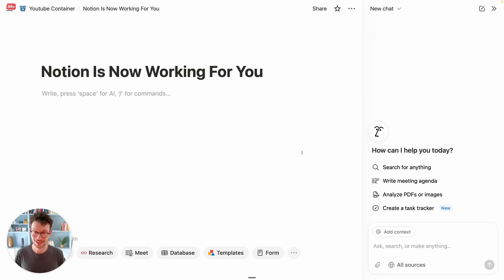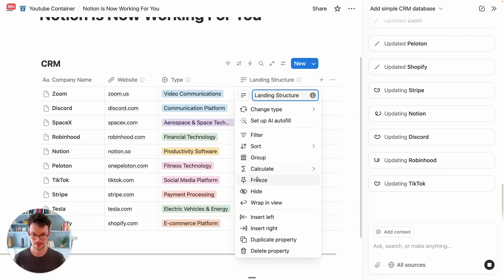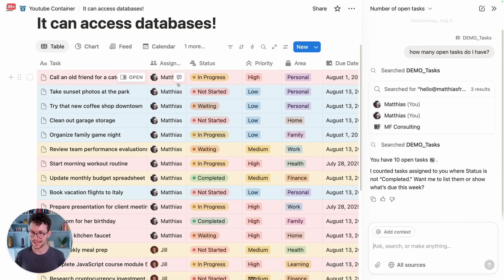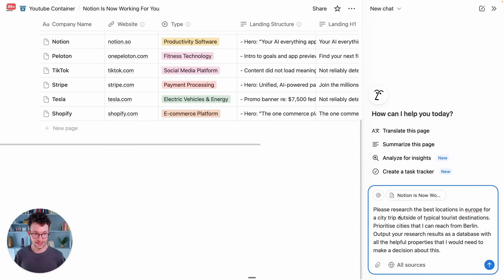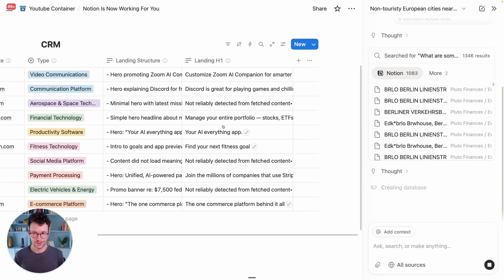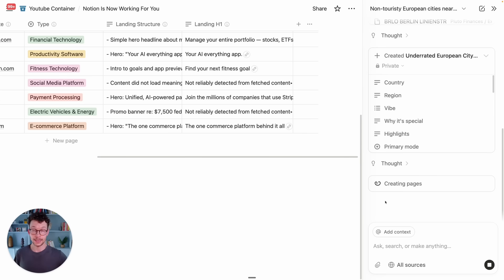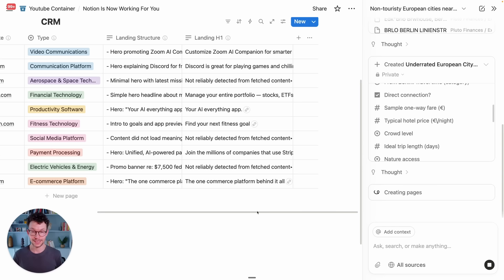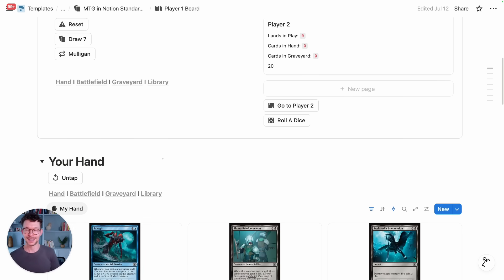they actually did it… (new notion update!)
Notion just released a big update that teaches Notion... how to use Notion.

Today is an update that I've been waiting for ever since Notion first announced AI all that time ago.

Notion AI can now actually control your workspace and take actions for you.

It can read databases and help you understand the data in it. It can update records and properties and can even create new databases from scratch.

What's more, if you give it any kind of information, it will happily fill out those databases for you. Whether from screenshots, PDFs, or just the brainstorm that you conducted using the AI meeting notes.

And when you don't have the information yourself at hand, Notion AI can go off and research on the internet.

It's definitely not perfect yet, and there are still quite some quirks. Plus, you should always be careful before you let AI take any actions in your workspace that you might not be able to easily revert.

But it's still a huge step forward, and I'm very excited to see what else is to come here.

Chapters:
00:00 Intro
01:49 How to access the new Notion AI features?
02:18 Notion AI can now access databases
03:10 Automatically update properties
04:01 What else can Notion AI do now?
07:48 Notion AI vs Notion MCP
08:30 Risks of the new Notion AI
09:19 How to revert changes
05:11 What is still missing?
10:04 Outro